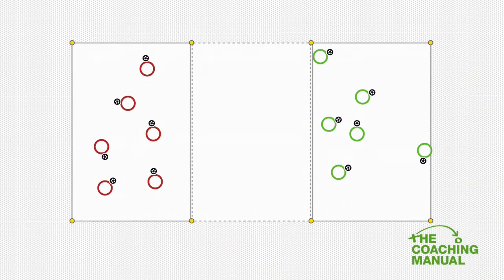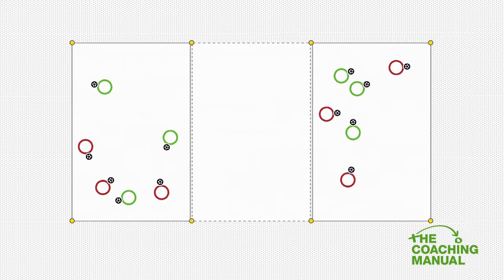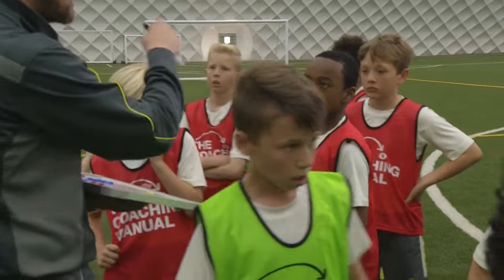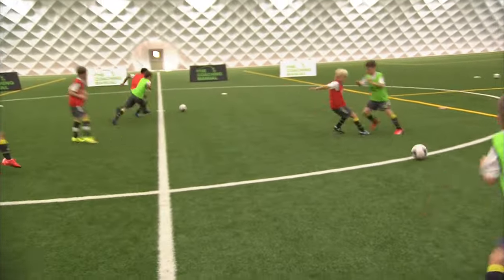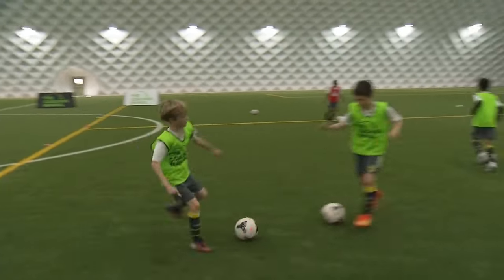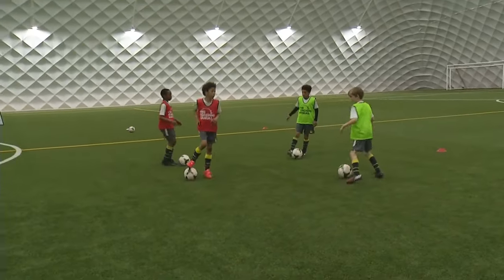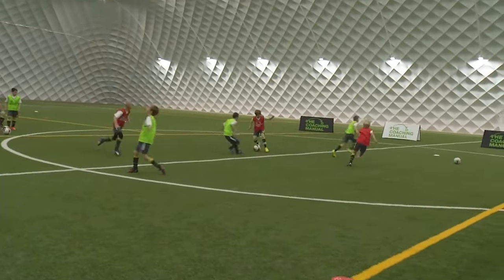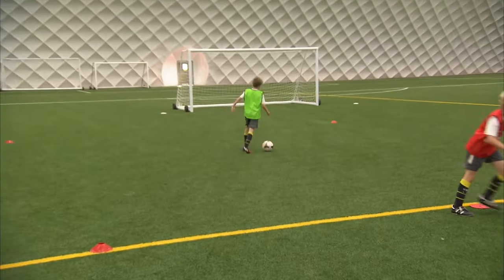Running with the Ball Warm Up (9-12) ⚽️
A warm-up that helps players how to be aware of the space, change direction quickly and use running with the ball techniques to run into the next box.

NEW!